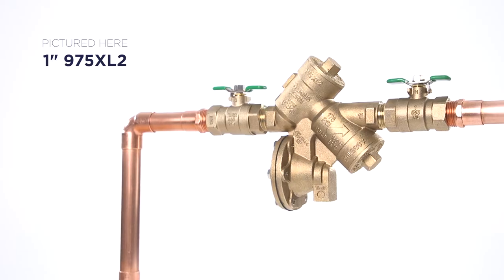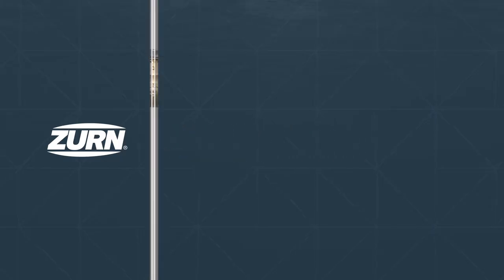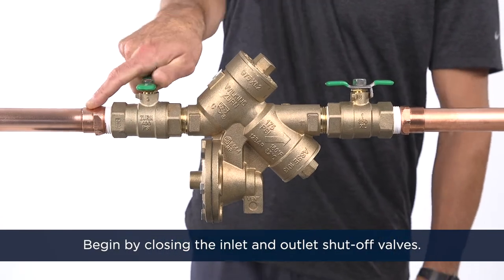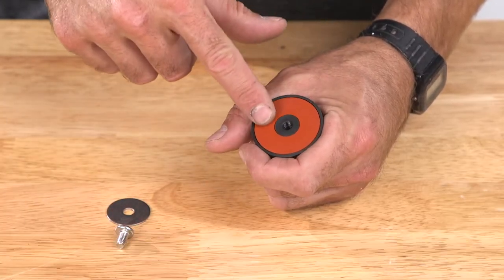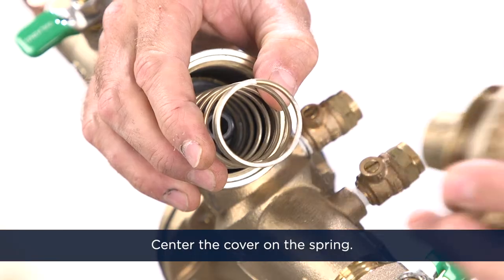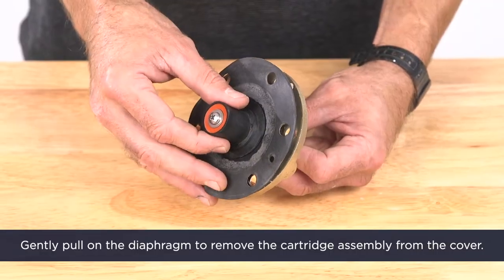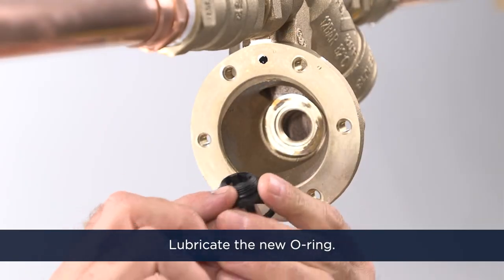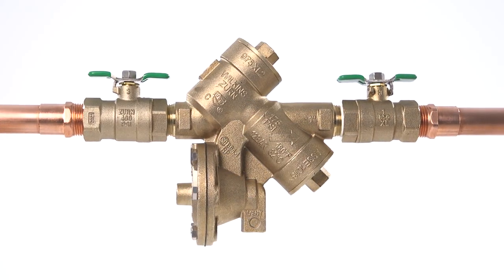Troubleshooting a Zurn Wilkins 975XL2 Reduced Pressure Backflow Preventer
Watch as our experts walk you through troubleshooting and maintenance tips on a Zurn Wilkins 975XL2 Reduced Pressure Principle Backflow Preventer.

The 975XL2 Reduced Pressure Principle Assembly is used in high health hazard, potable water applications for protection from both backsiphonage and backpressure of contaminated water into the potable water supply. The wye pattern, bronze body design provides separate access to each check valve and the relief valve to reduce labor costs and repair time. Its short lay length eases replacement costs and installation time. The 975XL2 includes all the necessary components for managing your system, and is the simplest, best, and most reliable backflow preventer in the market today.